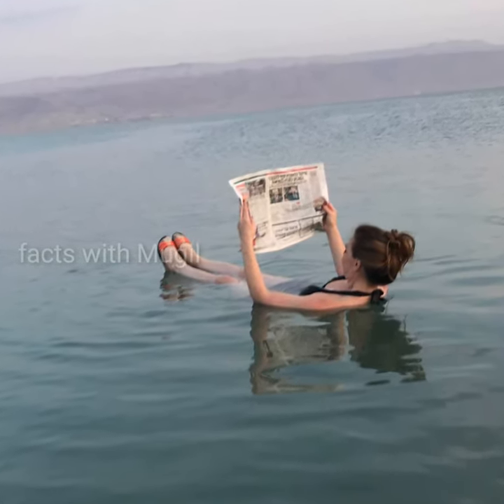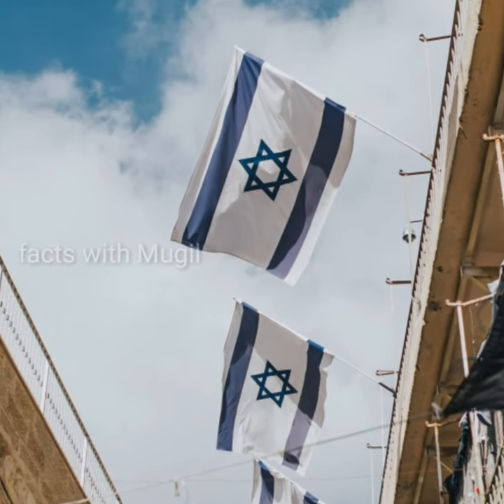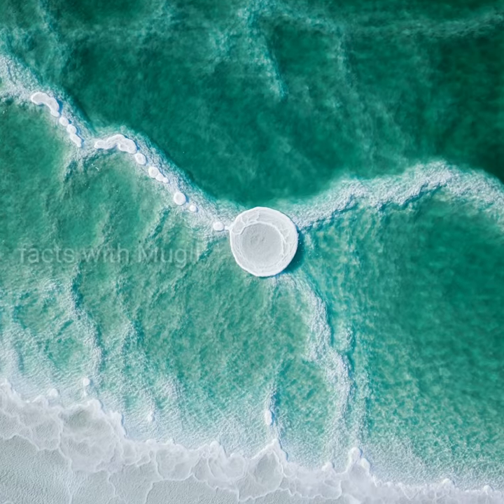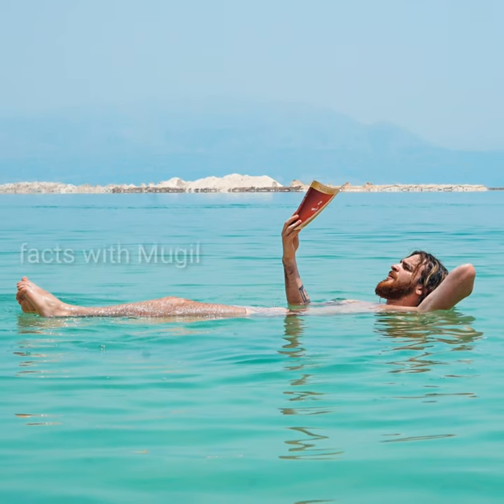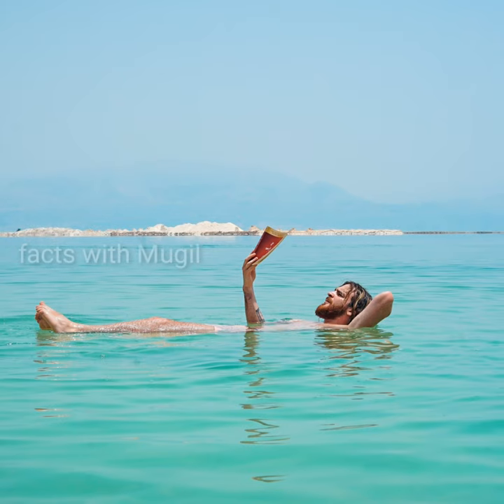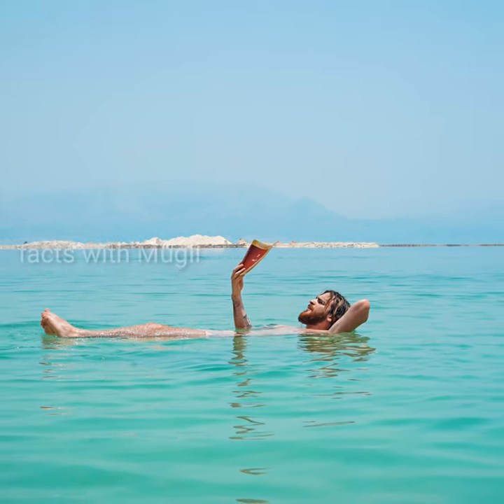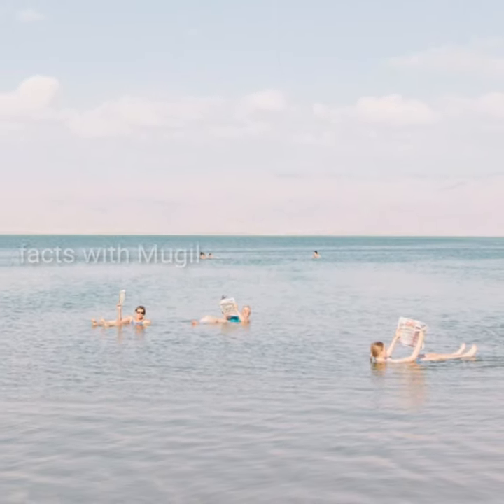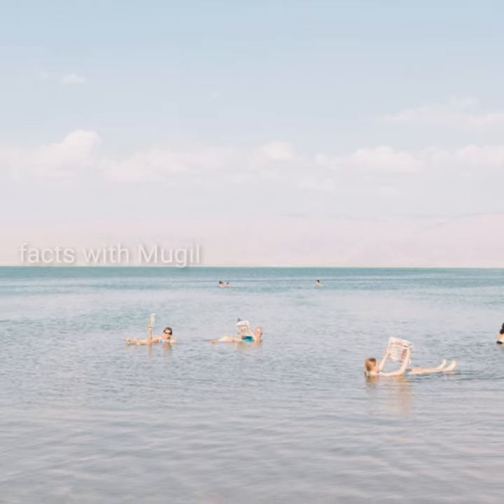Dead Sea facts in tamil | salt lake facts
Here you will find videos about interesting and amazing facts in our own language Tamil ( தமிழ் ). You can watch our videos and you will definitely like it. You can expect videos daily morning 7am and evening 5pm. | Facts with Mugil

Weird Facts Tamil
amazing facts in tamil
facts
fact
facts in tamil
tamil facts
facts with mugil
amazing facts
factsintamil
interesting facts
interesting facts in tamil
fun facts
fun facts in tamil
random facts
tamil interesting facts
tamil amazing facts
top 5 facts tamil
top 10 facts tamil
funny facts tamil
friday facts
unknown facts
unknown facts in tamil
ரகசிய உண்மைகள்
fact points
facts in minutes
wonder facts
infinity facts tamil
fwm
வினோத உண்மைகள்
world mysteries tamil
Scientific facts in tamil
random facts in tamil
mystery world tamil
marvelous facts and mysteries
funny facts in tamil
facts about space in tamil

👉 CREDITS
❤️ IMAGE CREDITS : [ No copyright Images ]

❤️ VIDEO CREDITS : [ No copyright Videos ]

Artist: Scott Buckley
Song: Terminus